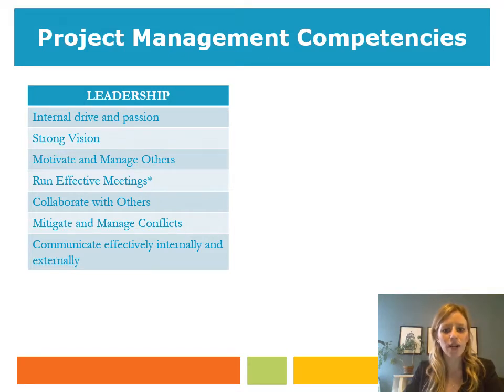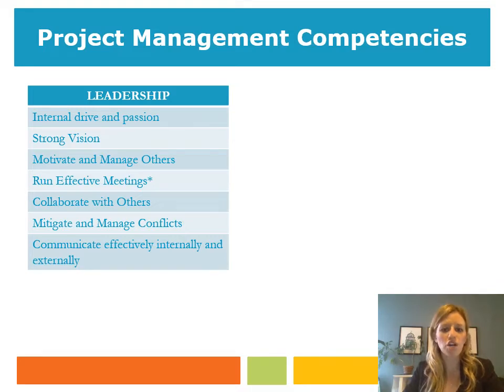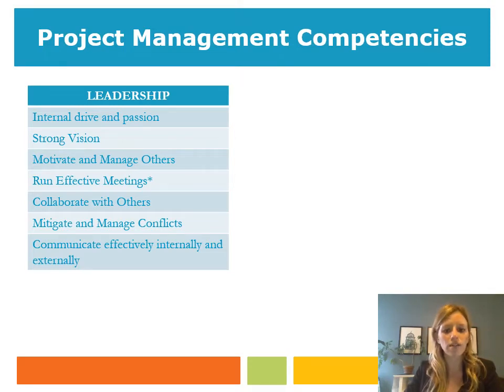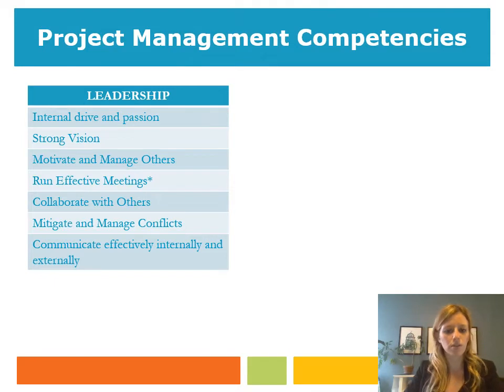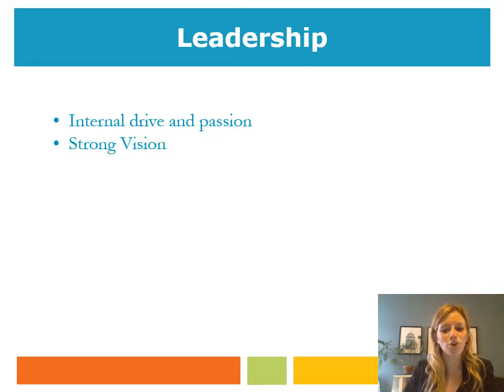Module 3 Intro to Project Management PPT 3 Video